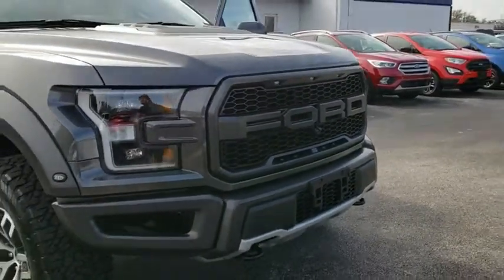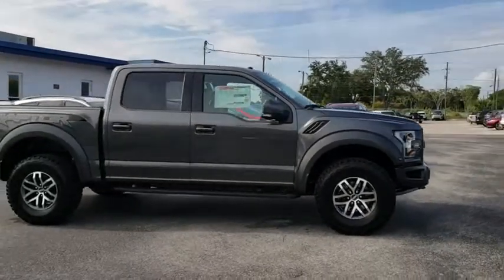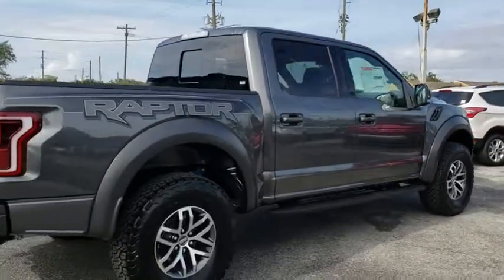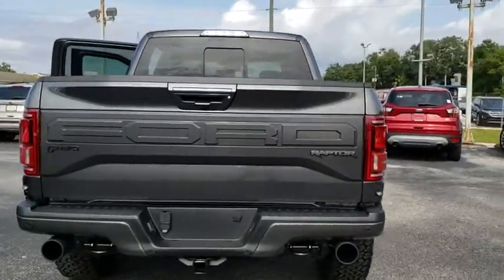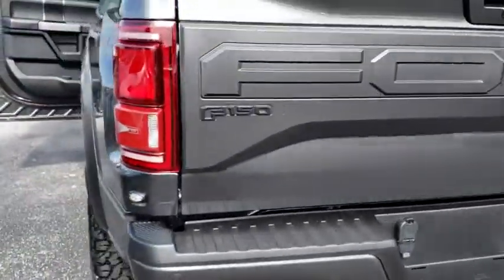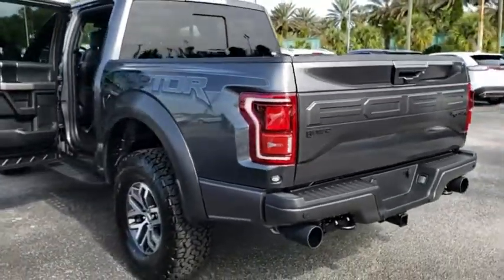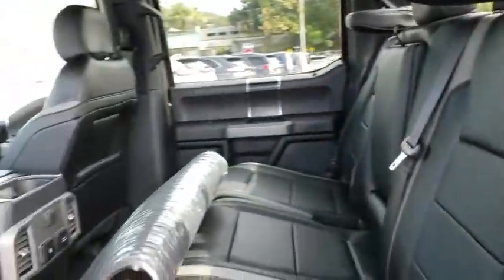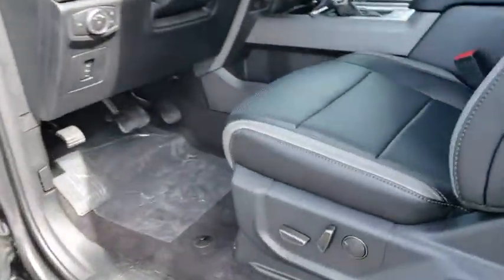2018 Ford F-150 Maitland, Winter Park, Orlando, Altamonte Springs, Sanford, FL JFE70560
Magnetic N 2018 Ford F-150 available in Maitland, Florida at Peacock Ford. Servicing the Winter Park, Orlando, Altamonte Springs, Sanford, FL area.

Peacock Ford
1875 S Orlando Ave

Factory MSRP: $71,015 4WD.brbrThe Peacock Ford Price includes Discounts, Factory Rebates, and Ford Credit Financing Rebates. The price may also include Trade Assist, Business Owner Rebate, or Owner Loyalty Rebate. You may also be eligible for other Rebates (College, Military, or Private offers) not included in the displayed price. Ask your Salesperson for more details.brbrThank you for shopping with Peacock Ford. At Peacock Ford you can enjoy great benefits such as a complimentary car wash after every service visit, full service collision center and a great selection of new and pre-owned cars, trucks and SUVs. Your first oil change is complimentary! We are your local family owned Ford dealer.